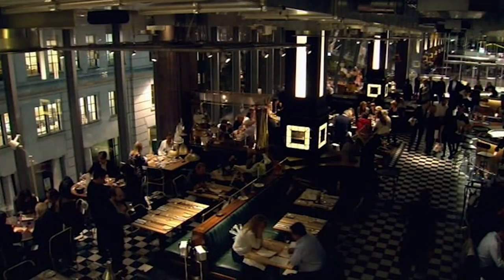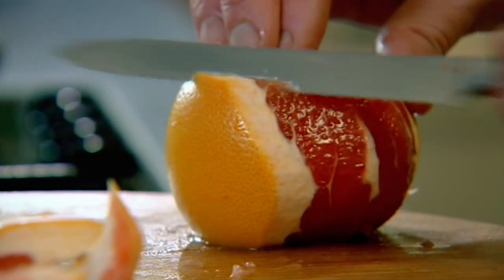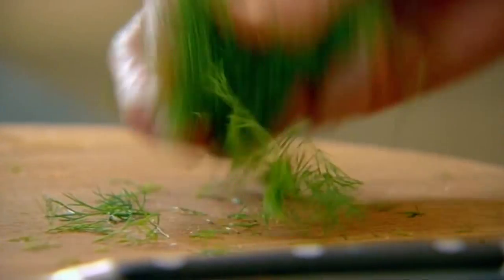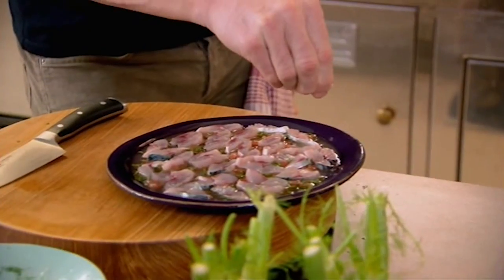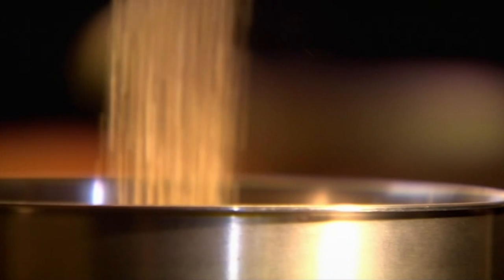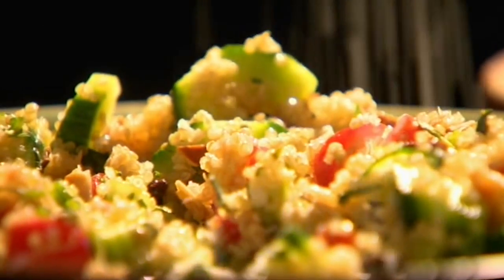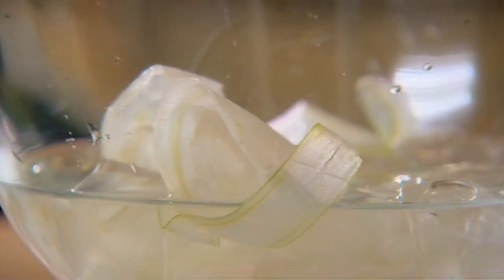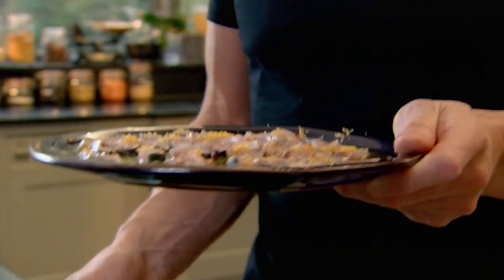Gordon Ramsay's Mackerel Ceviche with Fennel Salad & Quinoa Salad Recipe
Quick, easy and packed with flavor.